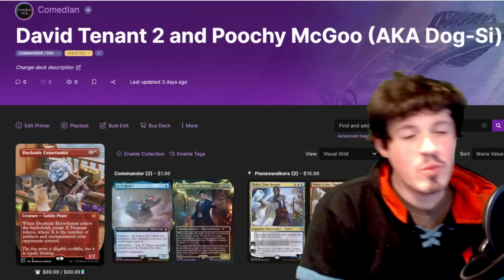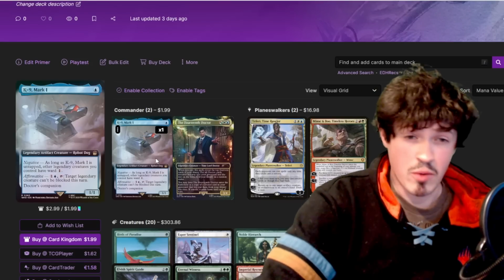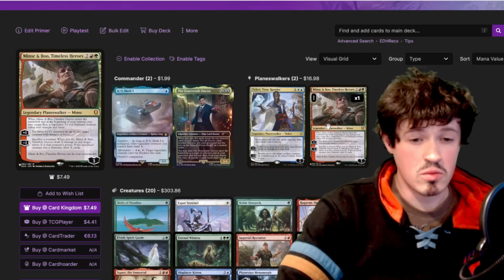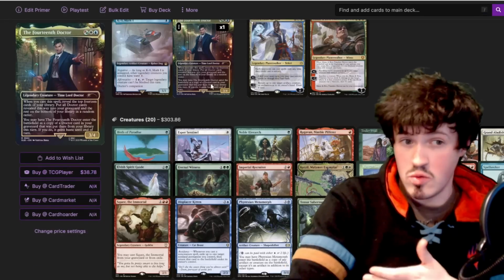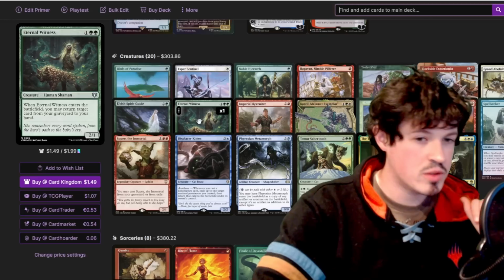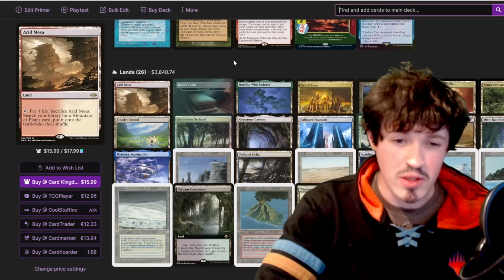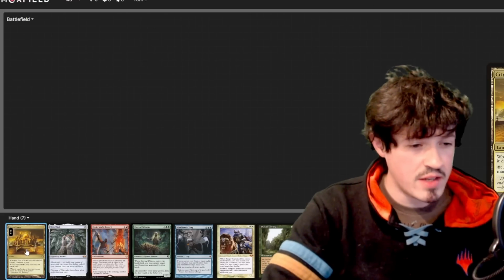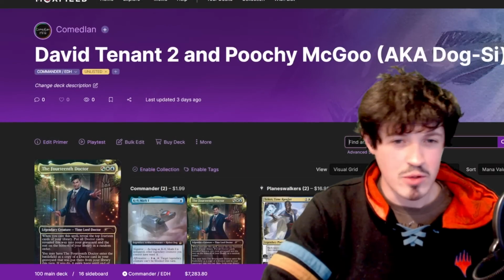Fourteenth Doctor/K-9 cEDH Deck Tech | The best Dr. Who Commanders for cEDH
Hey Youtube!

or add me directly at: comedian_mtg